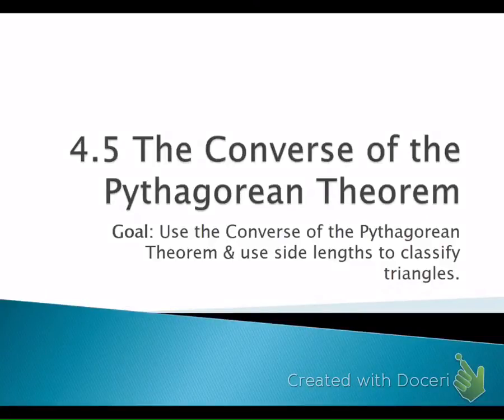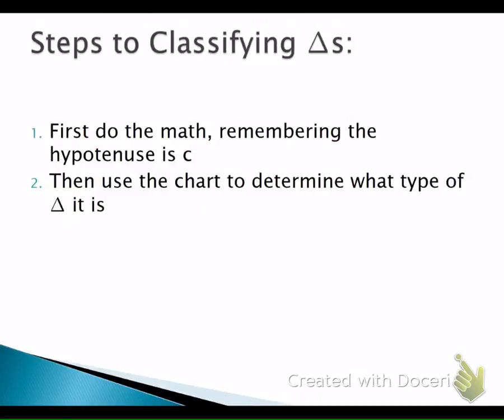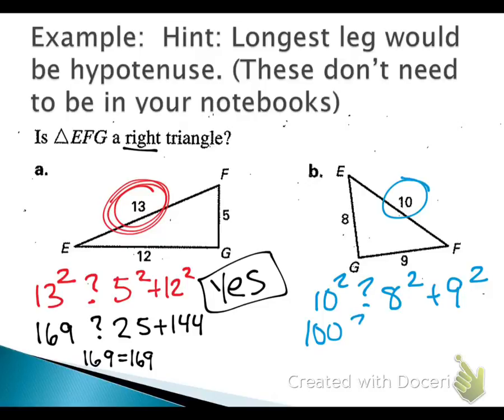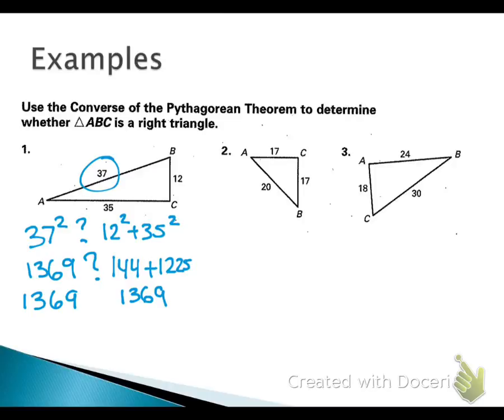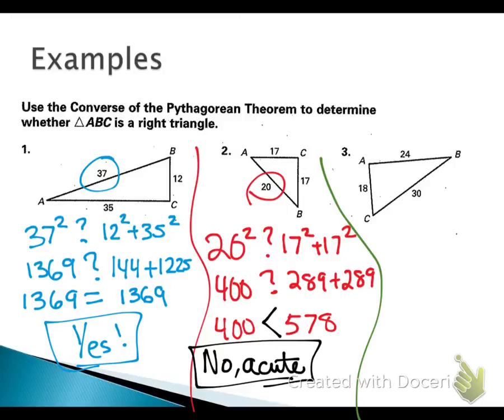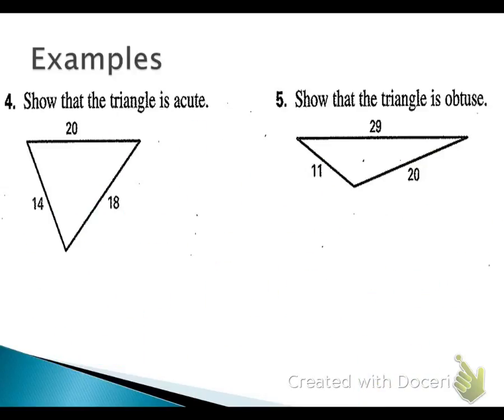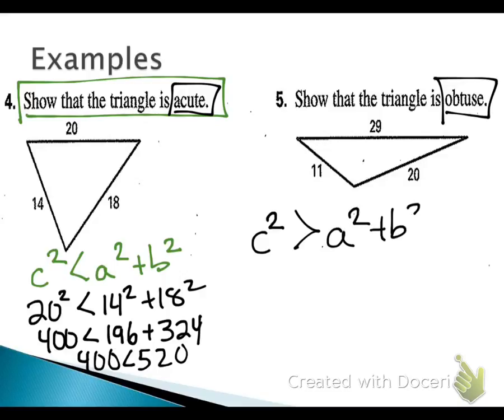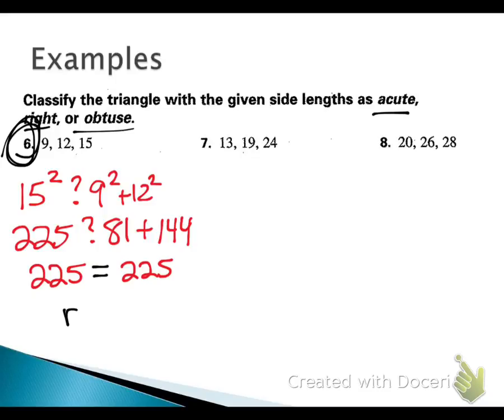Geom T- Sec 4.5- 11/13